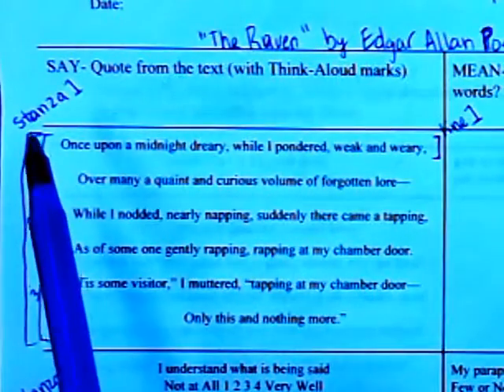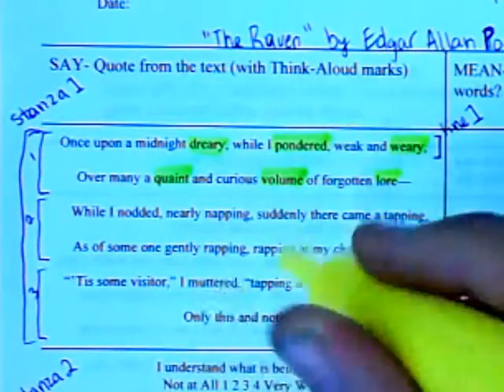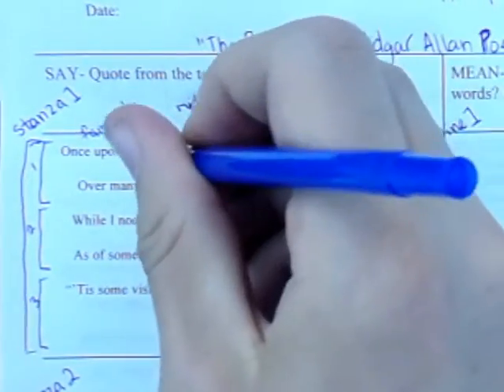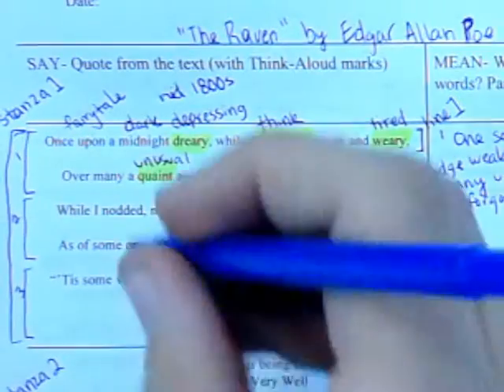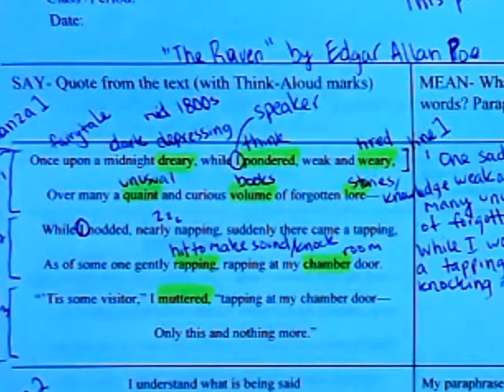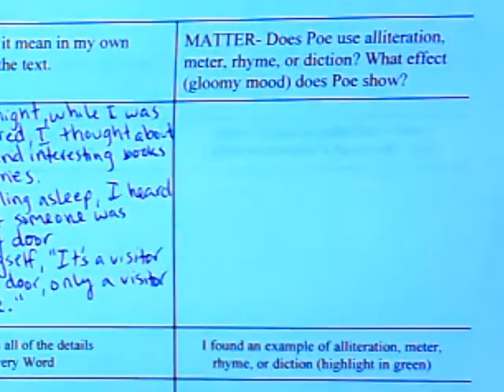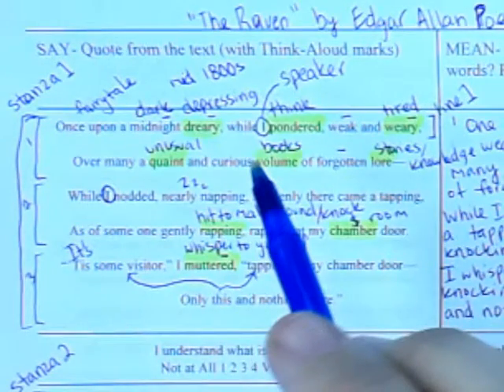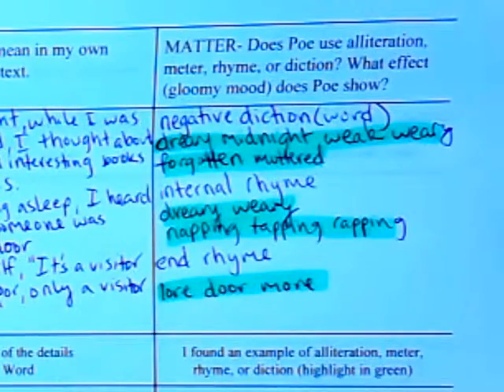"The Raven" I Do Stanza 1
Review of stanza 1 of "The Raven" by Edgar Allan Poe using a think-aloud strategy combined with a say mean matter chart.